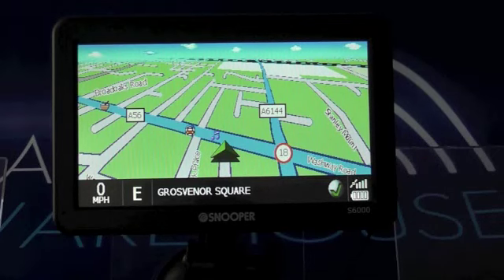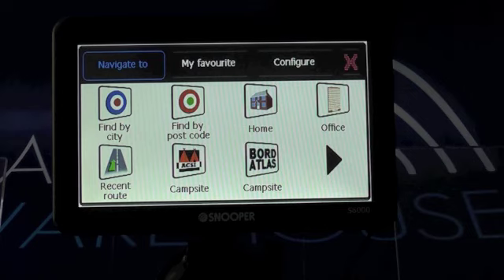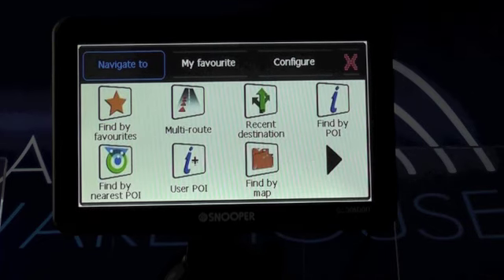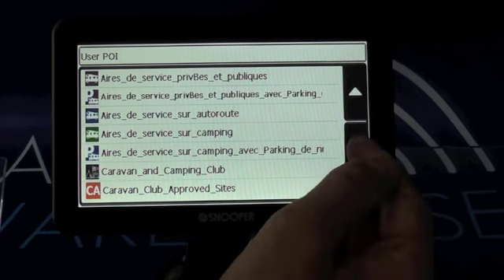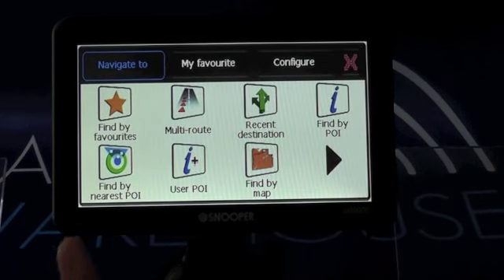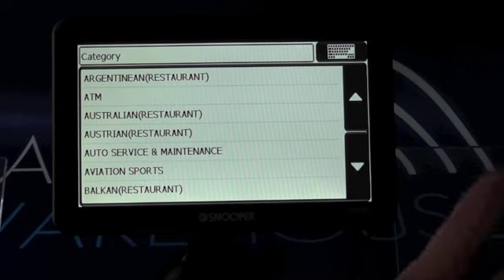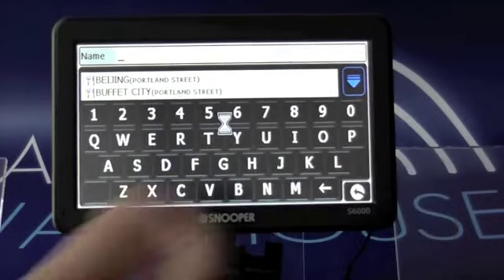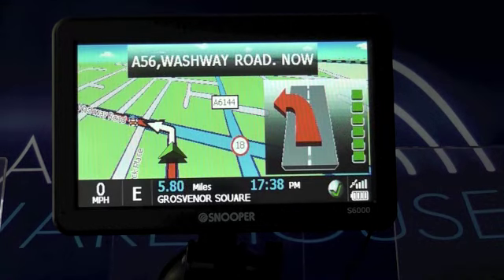Snooper S6000 Ventura Points of interest demo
Snooper S6000 Ventura comes preloaded with a wealth of relevant points of interest for caravan and motorhome users. This product demonstration for the snooper s6000 ventura shows you exactly what points of interest you can expect to find